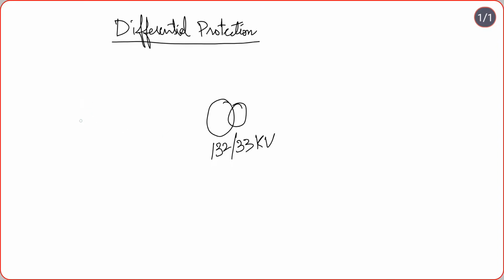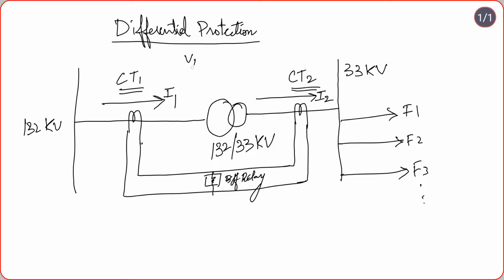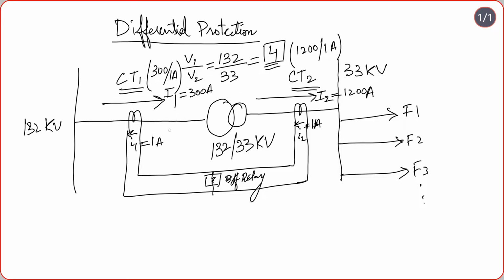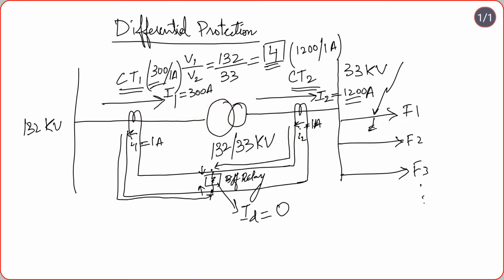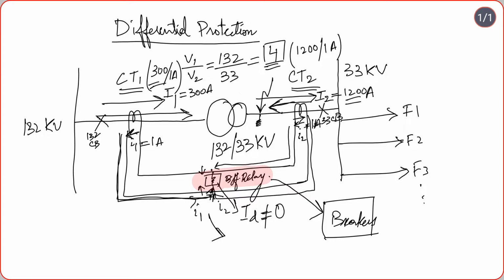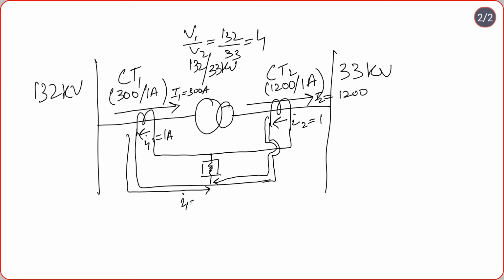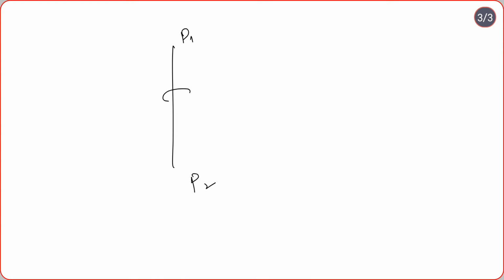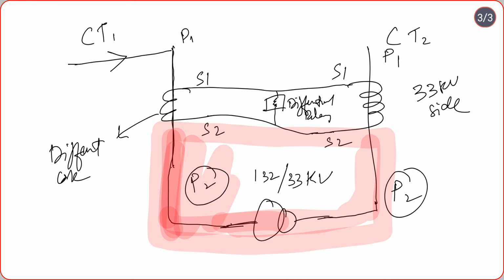Differential Protection Relay working principle simplified (english)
Differential Protection Relay working principle simplified in English.